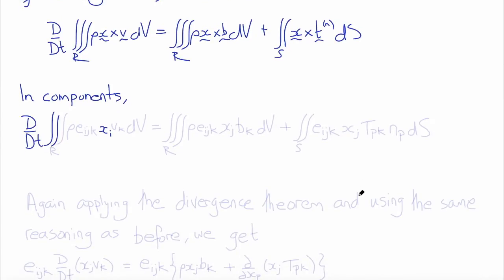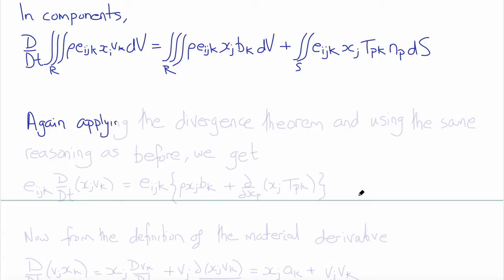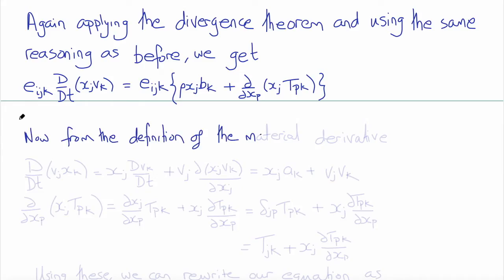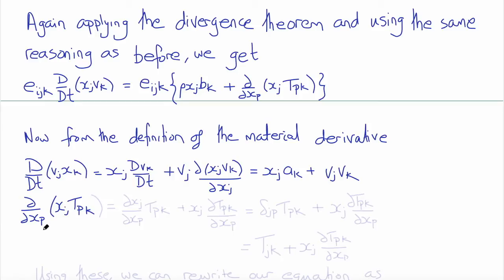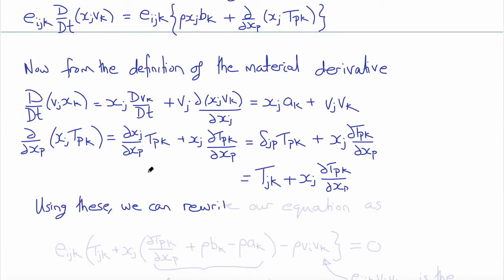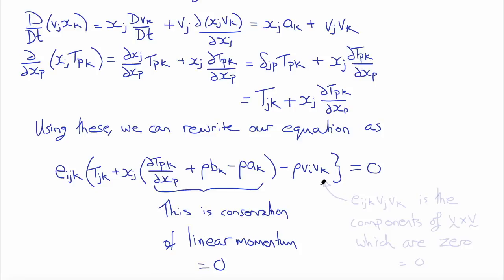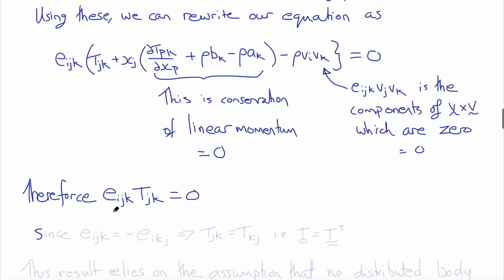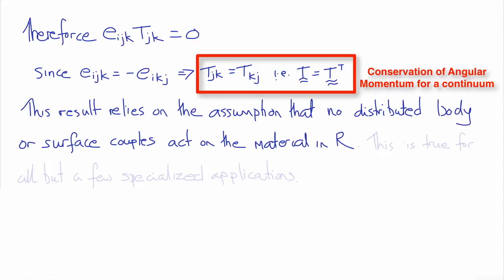03b2 Conservation of Momentum Angular